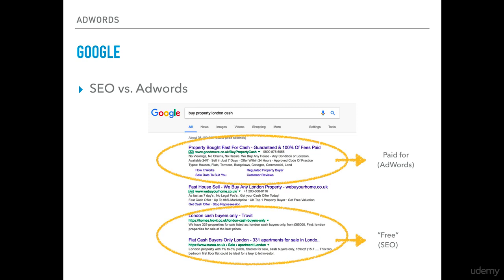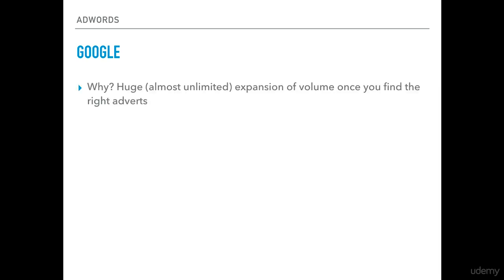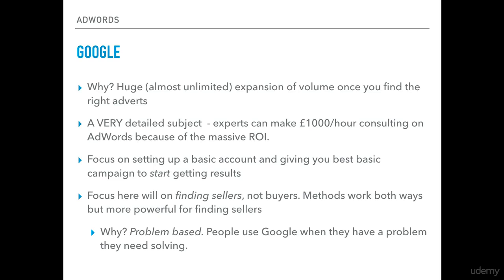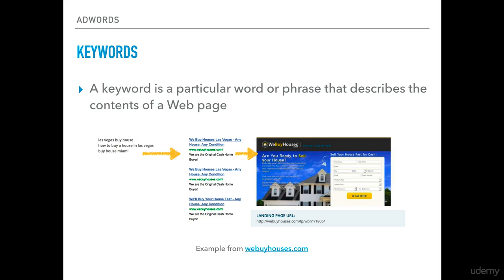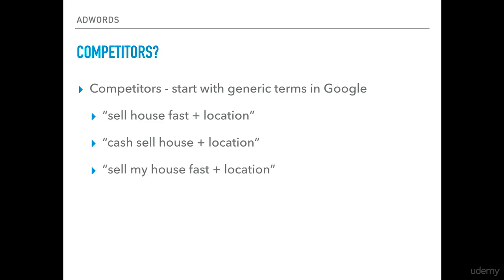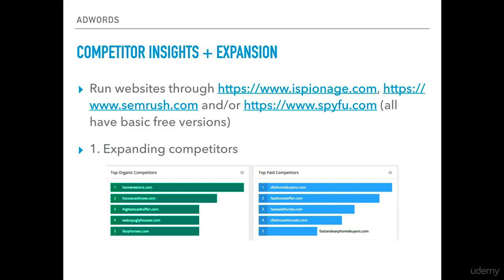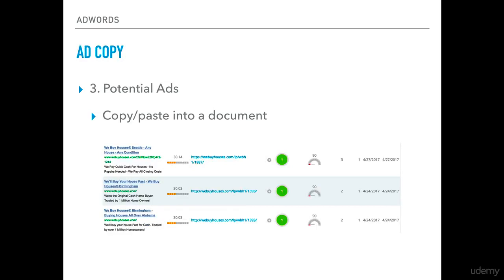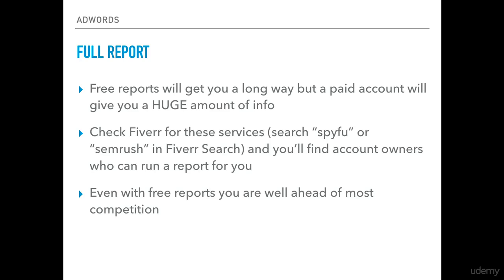018 Google Adwords Competitive Research